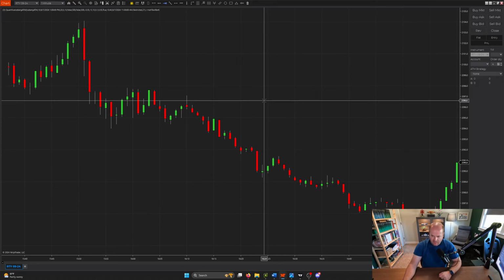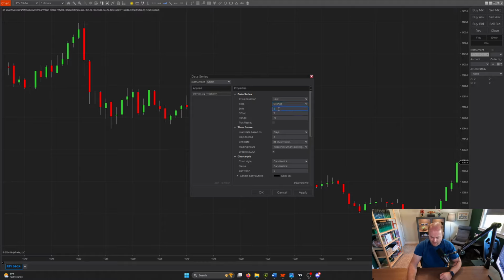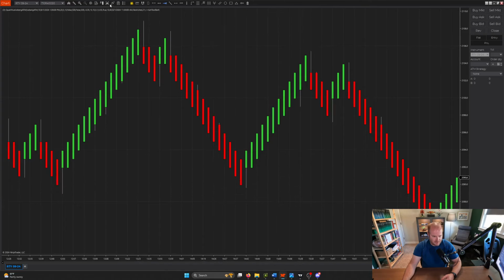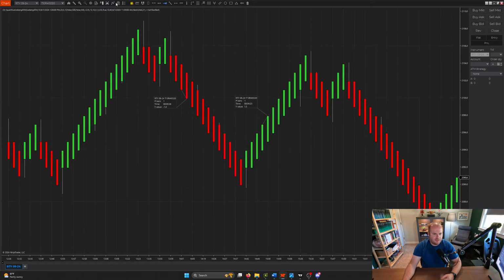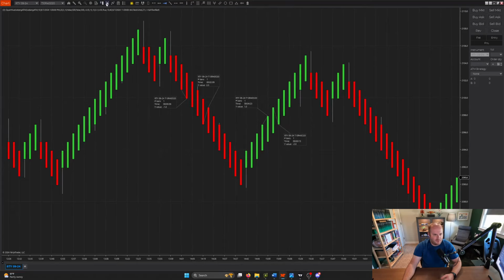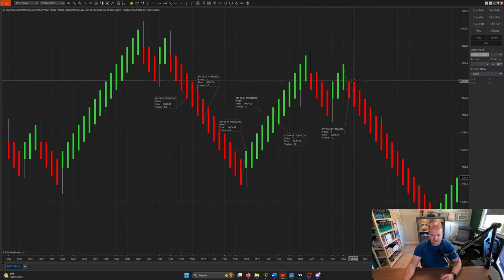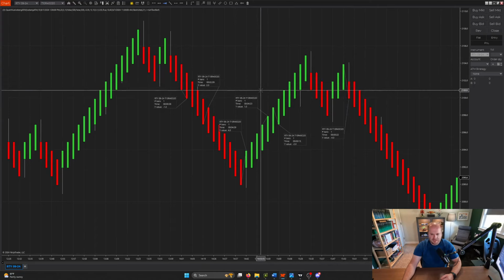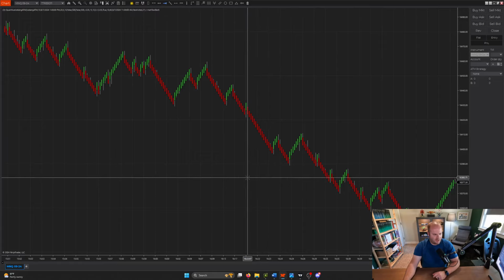Using The Custom NinjaTrader Renko "Qrenko" Bar Type!